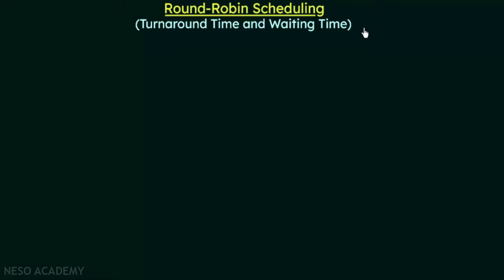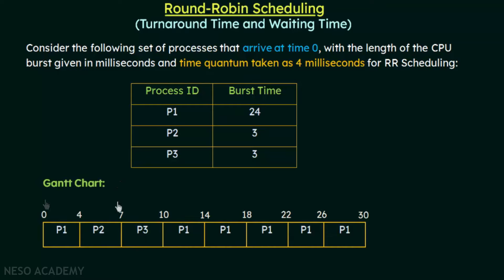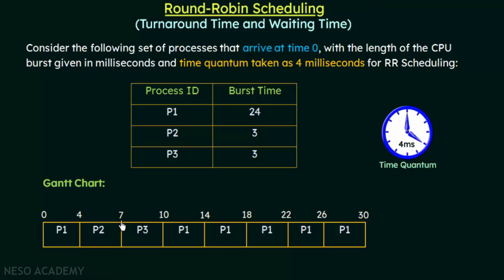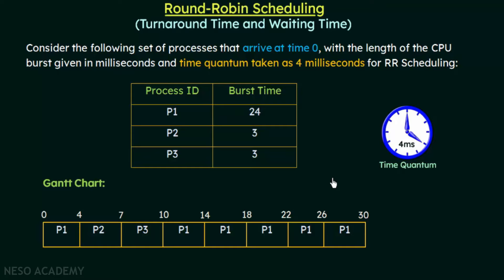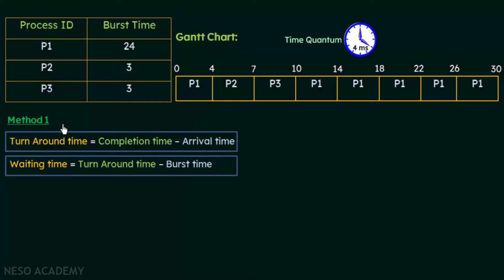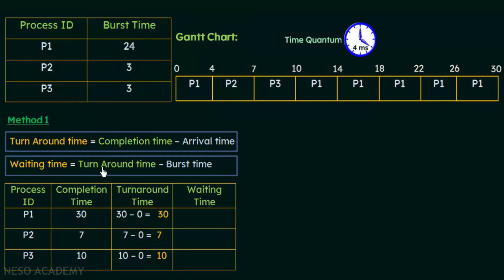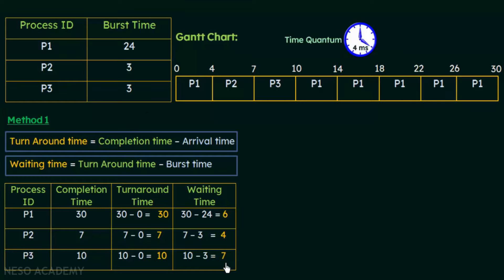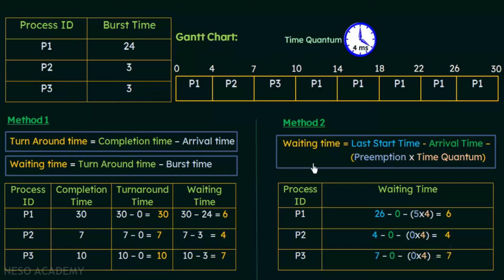Round Robin Scheduling (Turnaround Time & Waiting Time)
Operating System: Turnaround Time and Waiting Time in Round Robin Scheduling Algorithm
Topics discussed:
1) Calculation of turnaround time for the round-robin scheduling algorithm.
2) Calculation of waiting time for the round-robin scheduling algorithm.